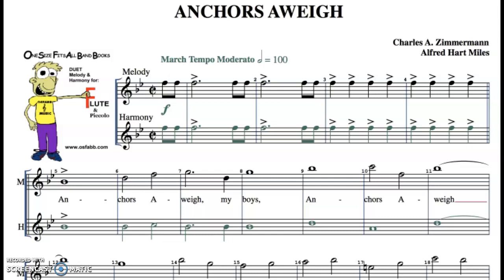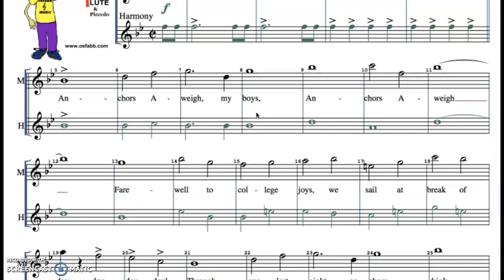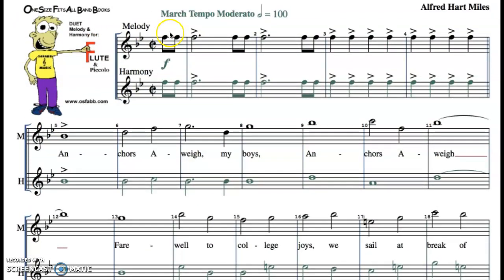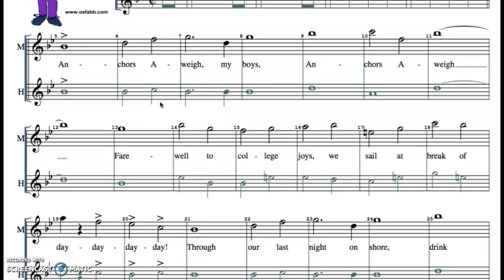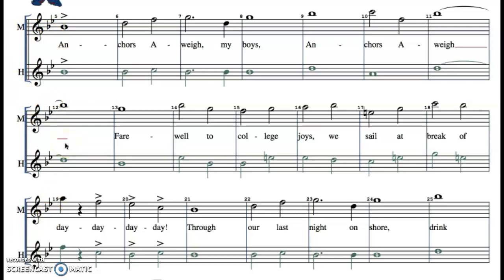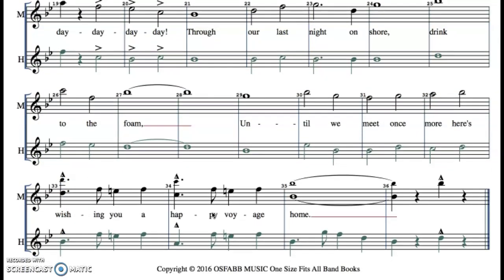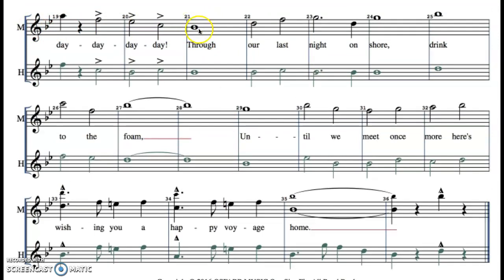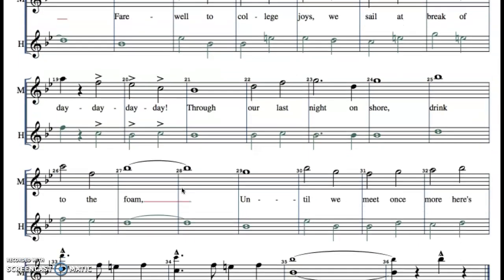School Song Explain